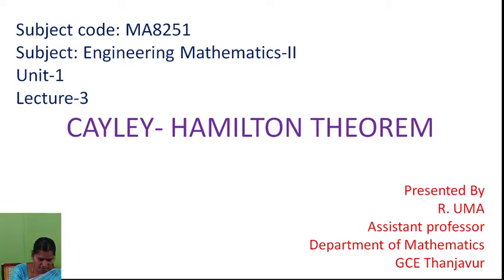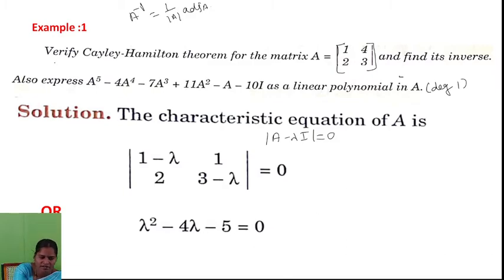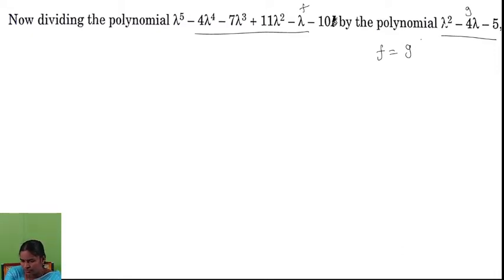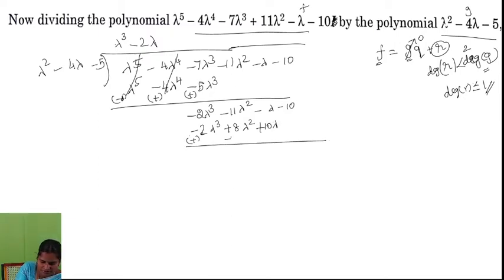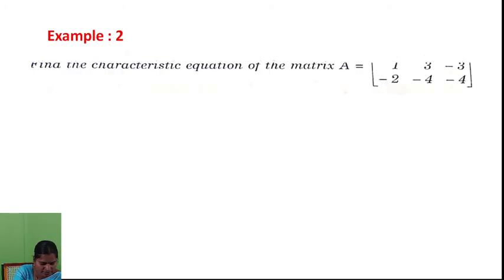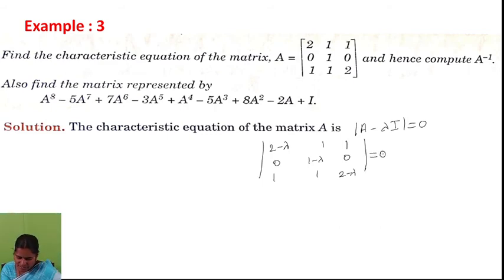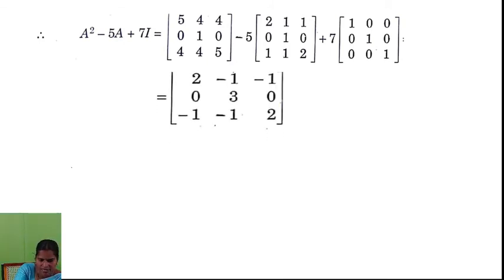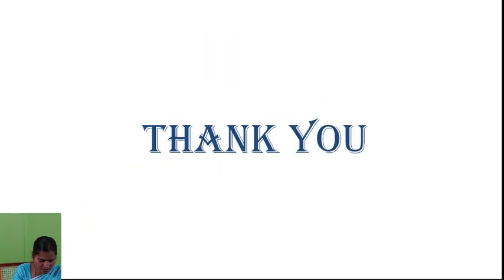MA8251| Engg Maths-2| Video-3 on Unit-1| Cayley Hamilton theorem and its Applications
problems taken from Higher Engg Mathematics by B.S. Grewal